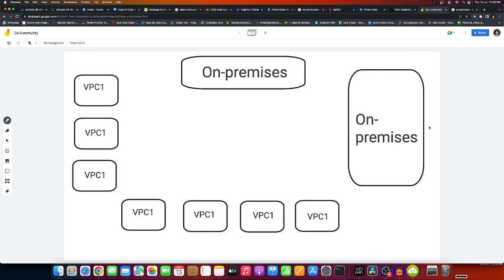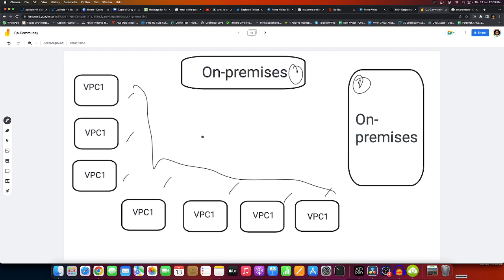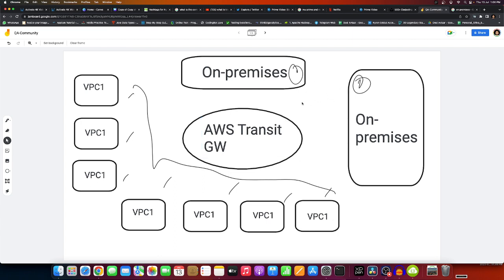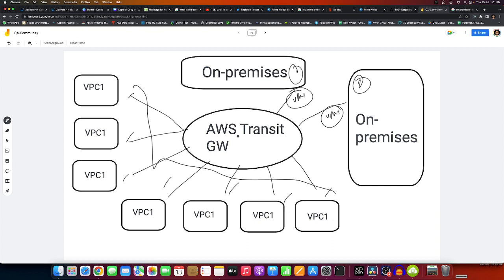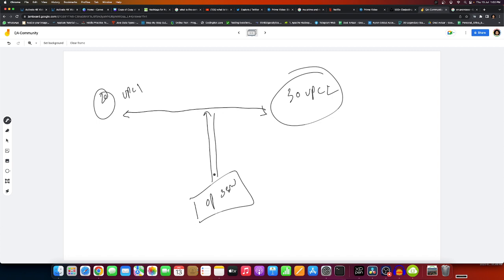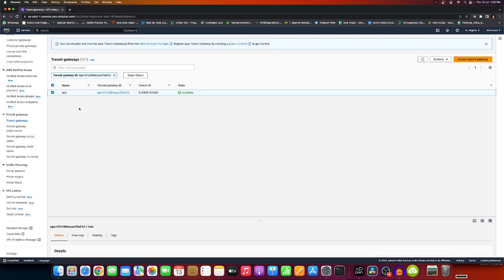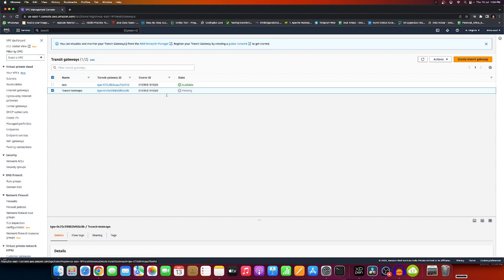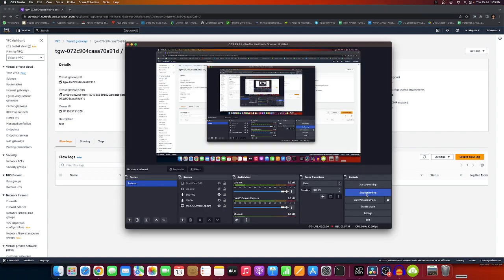Amazon Transit Gateway | AWS | VPC | On prem servers | Network gateway | Routes | Overview |Testnops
AWS  Transit gateway:

Informative blogs:
Program Manager Vs Project manager

On macOS, how to access a windows ec2 instance

How can a QA prove DevOps knowledge and experience?